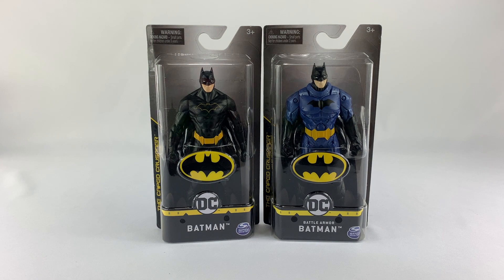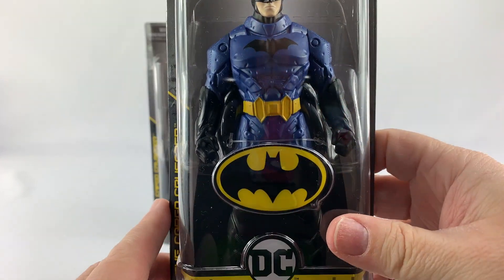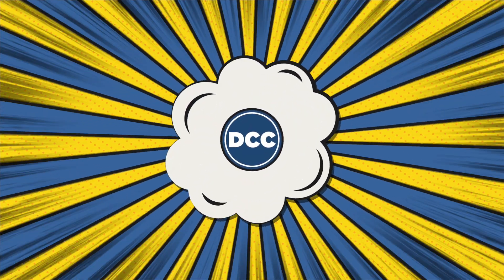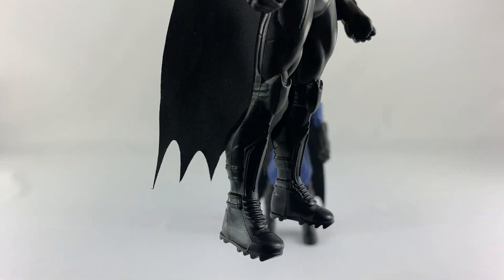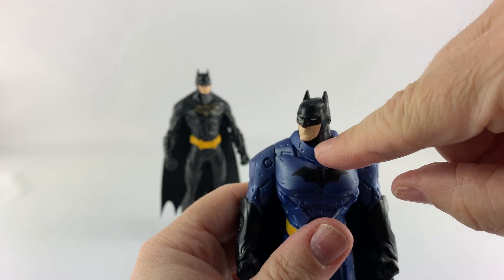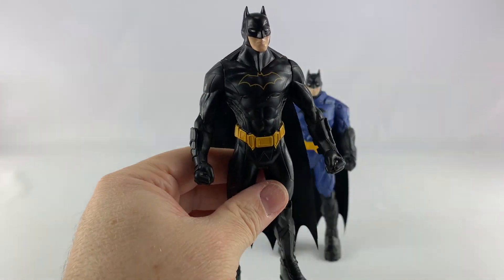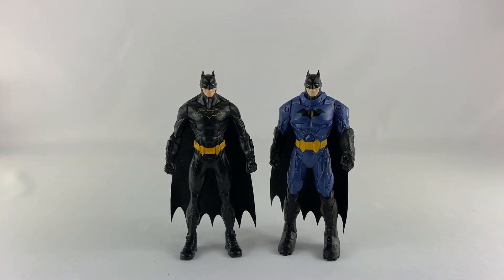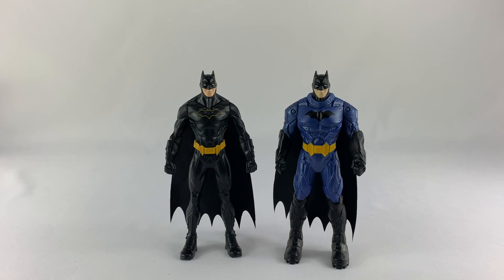Spin Master Batman Family Dollar Find [Review]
Welcome to a new episode of DCCollectors! In this episode I review a couple of Batman figures that I found on a recent trip to Family Dollar. These figures are 6 inch versions from Spin Master. What do I think of them? Watch and find out.